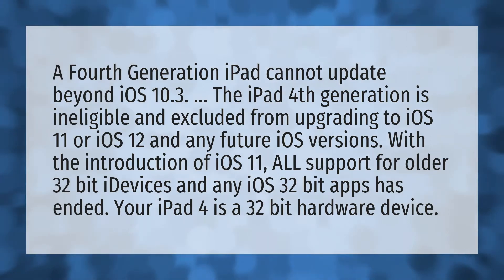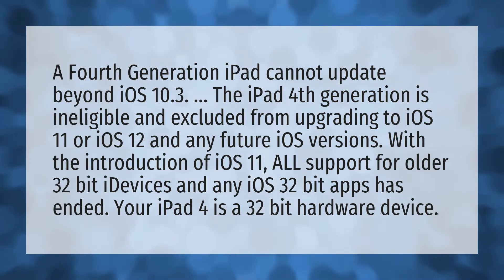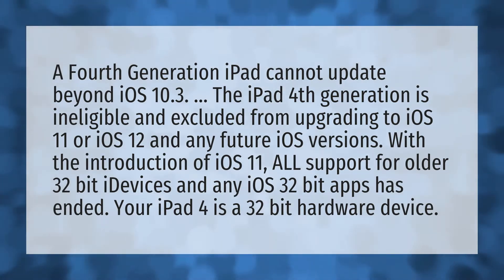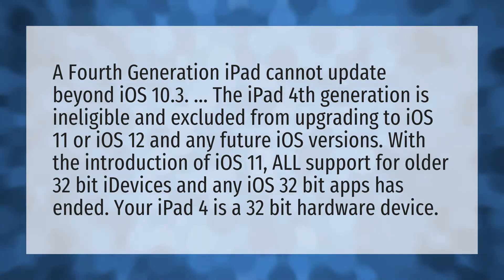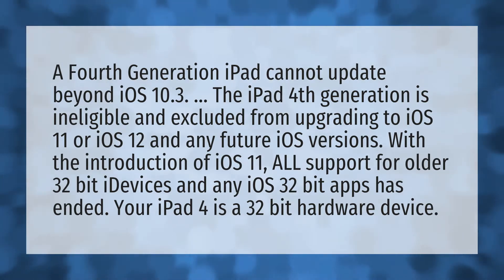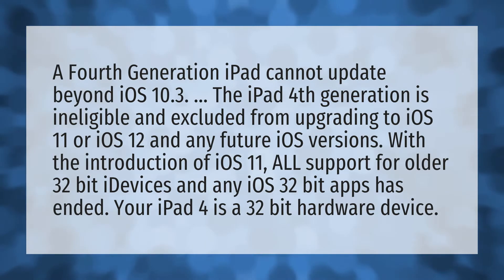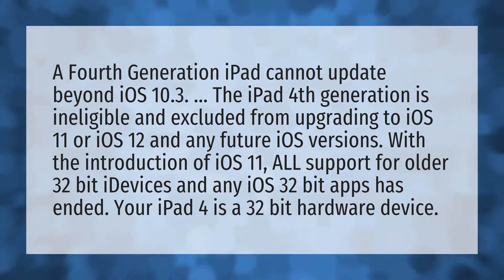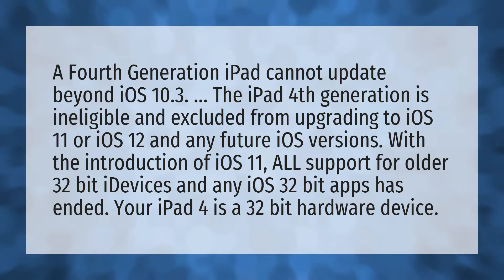Can I update my iPad 4th generation to iOS 12?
Update IPad 4th • Can I update my iPad 4th generation to iOS 12?